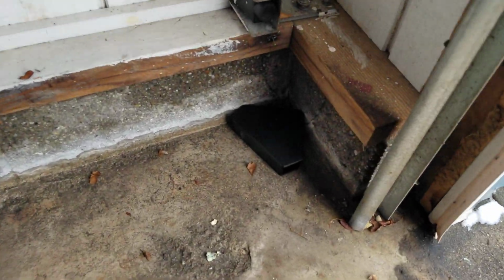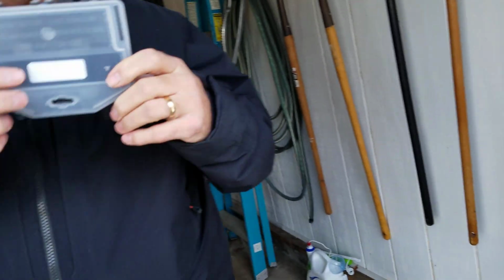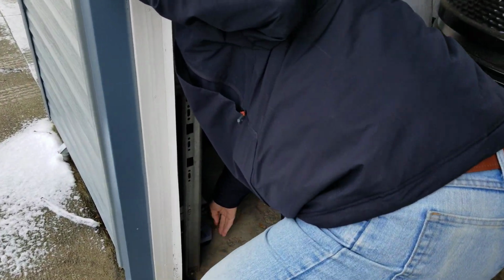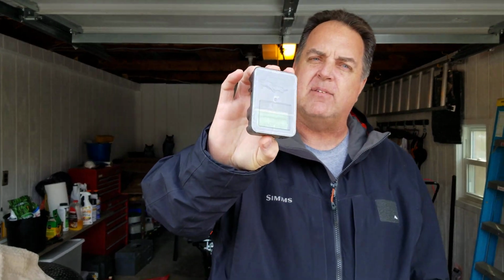"Bait Stations for Mice in Cuyahoga Falls, Stow and Akron Ohio by Prevention Pest Control"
Don't overlook mice in your garage. In today's clip Dave Novak will show you where to place your bait stations in preventing mice from getting into your garage or home.
We specialize in the prevention and maintenance of unwanted pests.